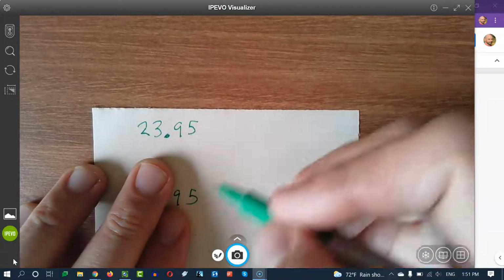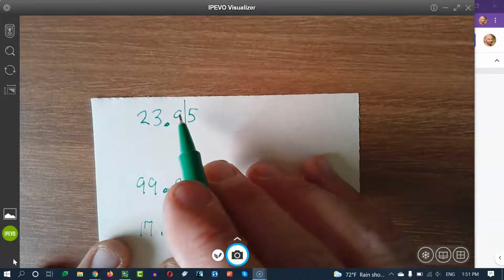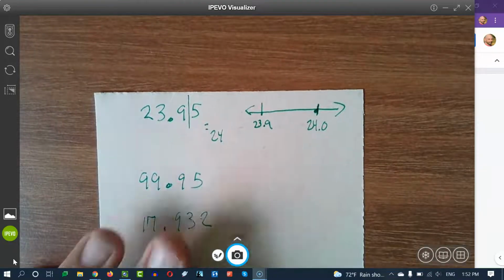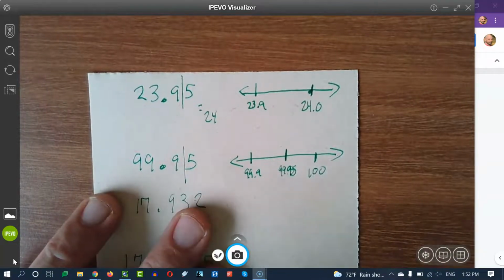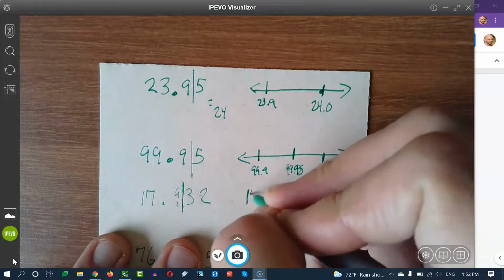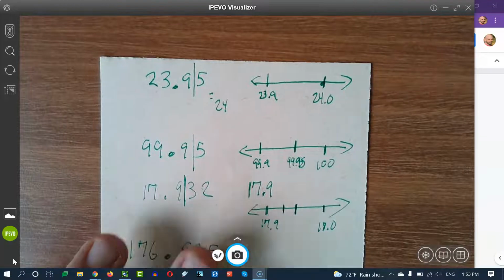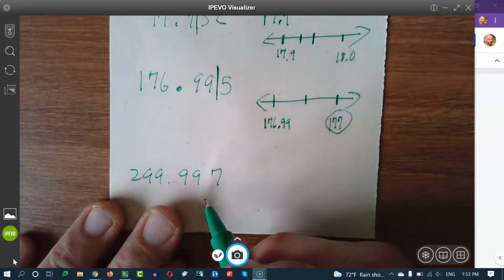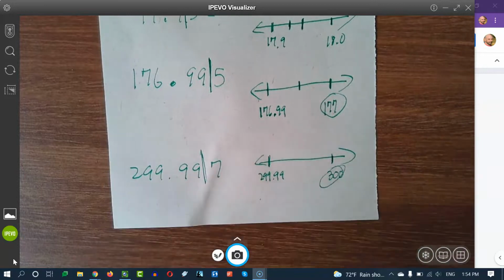Rounding with .9 & .99